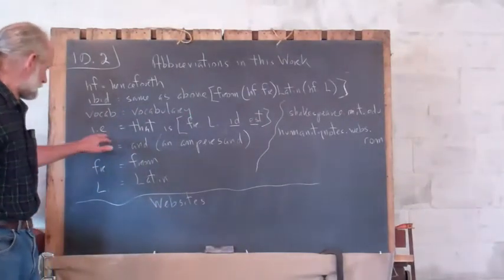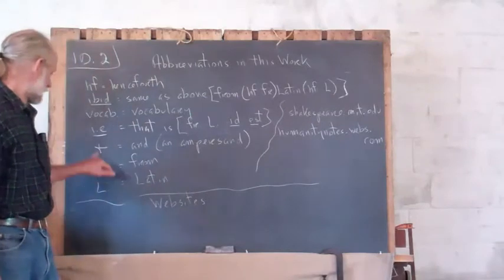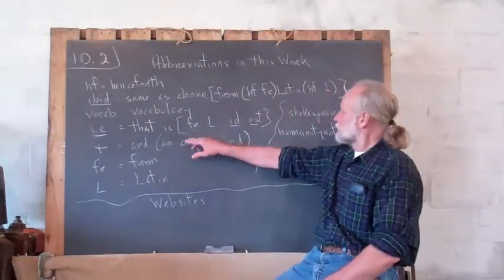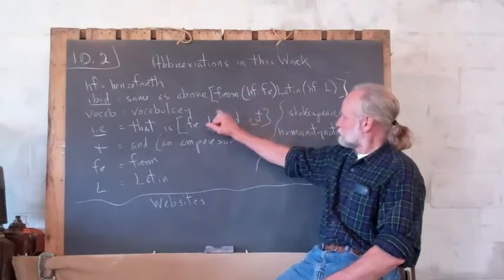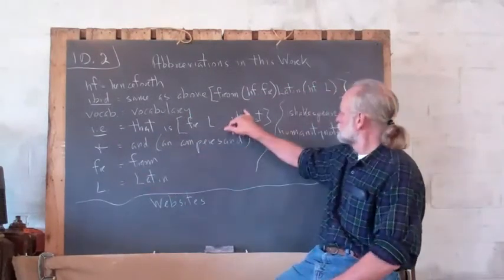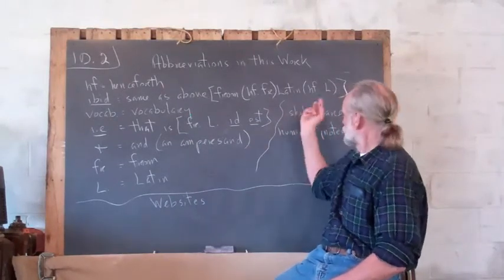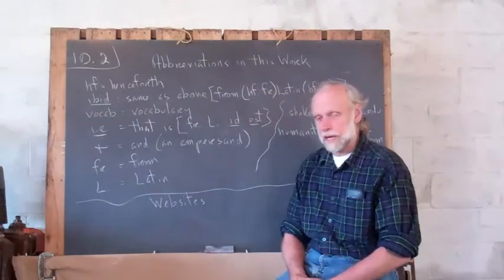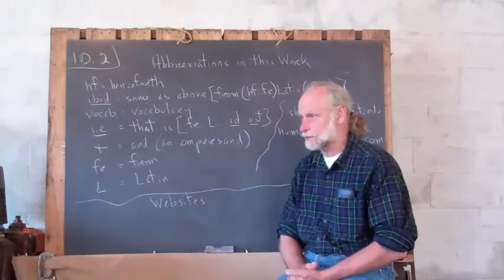1.10.2 Abbreviations in the Work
Frank lists abbreviations that we will be using.